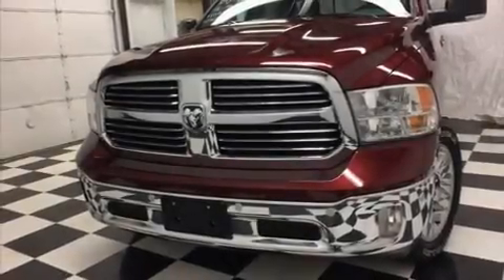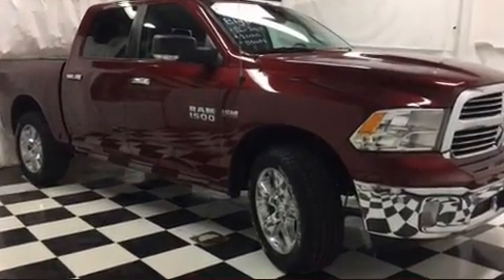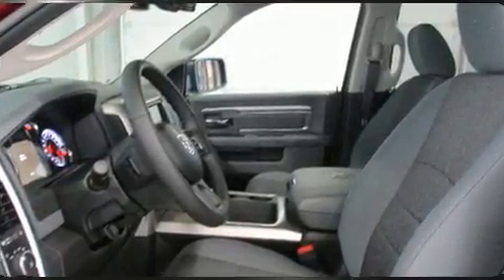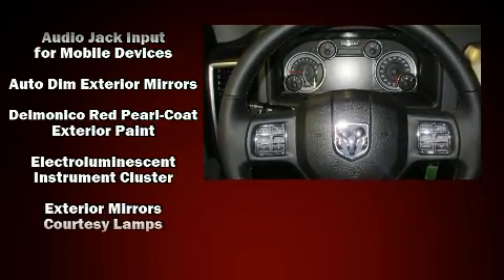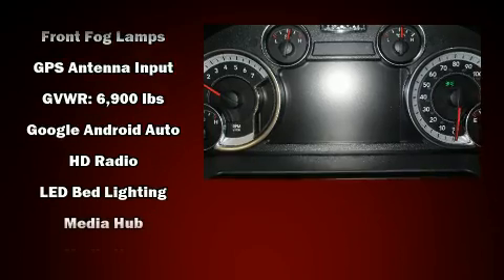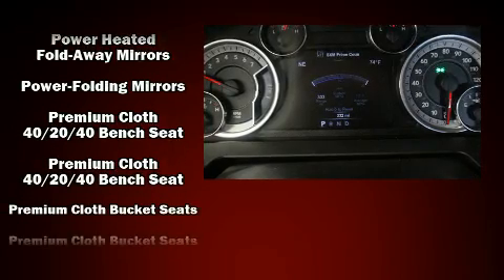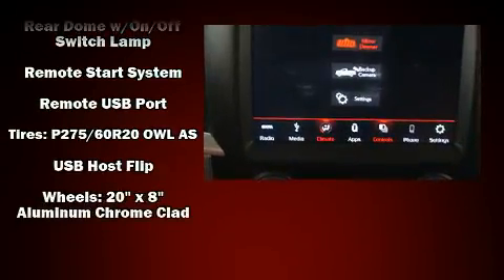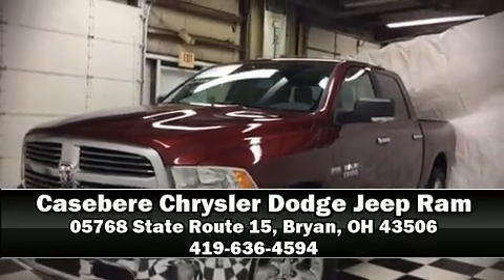2018 Ram 1500 BIG HORN CREW CAB 4X4 5'7 BOX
05768 State Route 15 North

Discerning drivers will appreciate the 2018 Ram 1500 It features four-wheel drive capabilities, a durable automatic transmission, and a powerful 8 cylinder engine. Top features include air conditioning, a leather steering wheel, a built-in garage door transmitter, an automatic dimming rear-view mirror, front fog lights, power windows, a trailer hitch, and cruise control. Safety equipment has been integrated throughout, including: head curtain airbags, front side impact airbags, traction control, brake assist, a panic alarm, an emergency communication system, and 4 wheel disc brakes with ABS. For added security, dynamic Stability Control supplements the drivetrain. We pride ourselves on providing excellent customer service. Stop by our dealership or give us a call for more information.